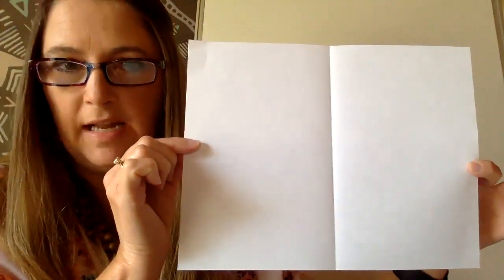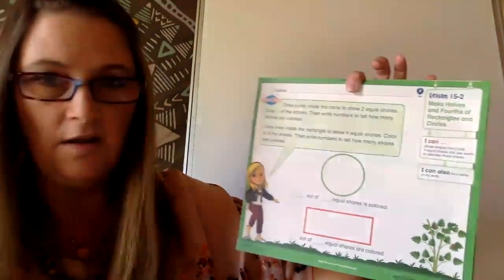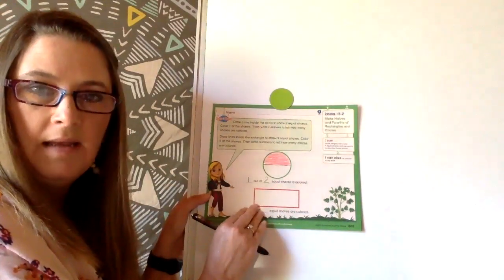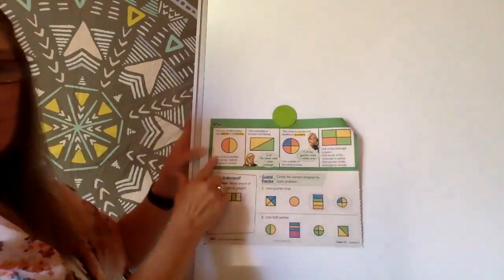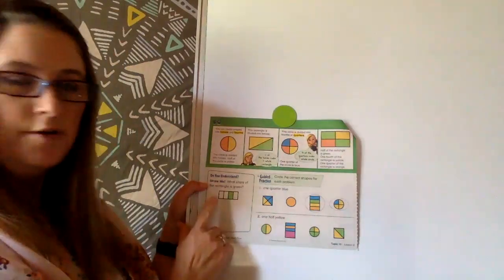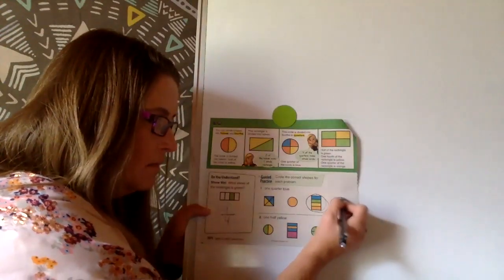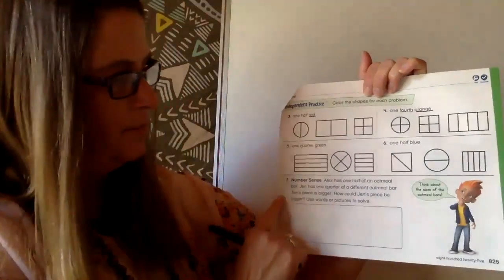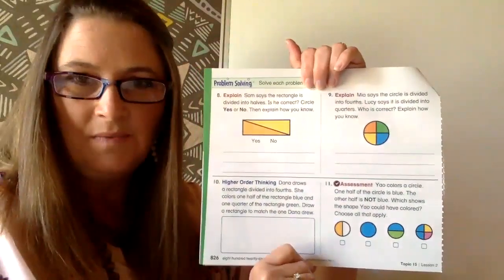Math Lesson 15 2